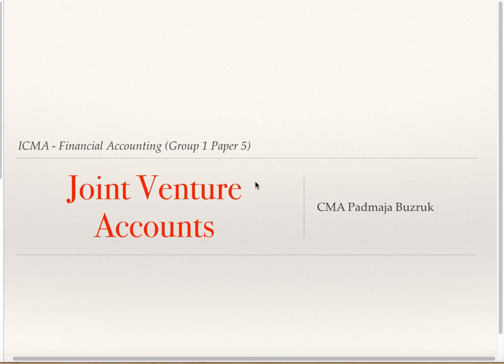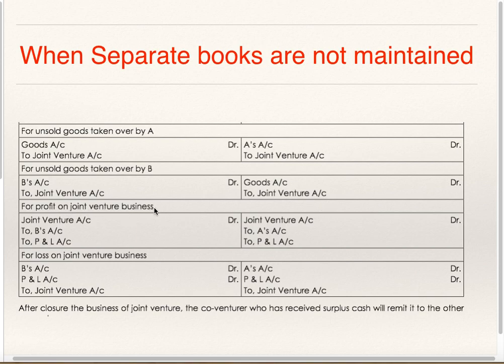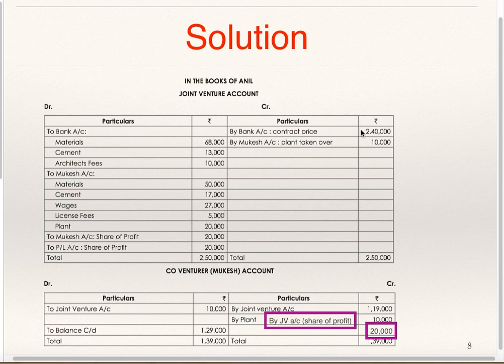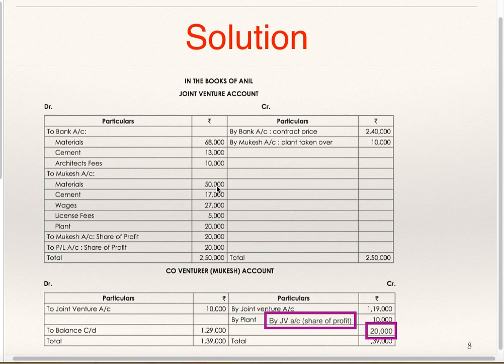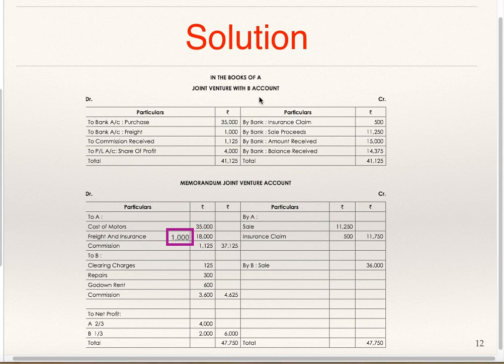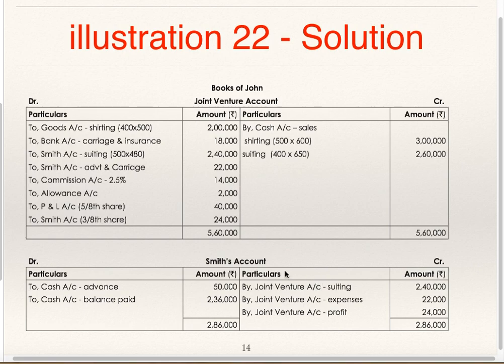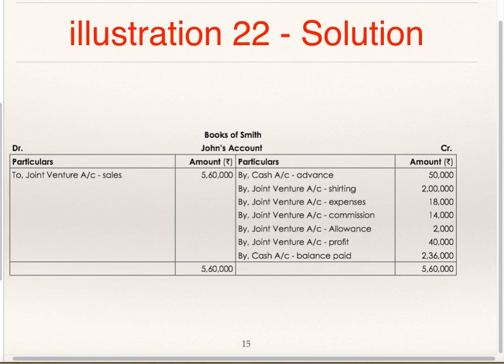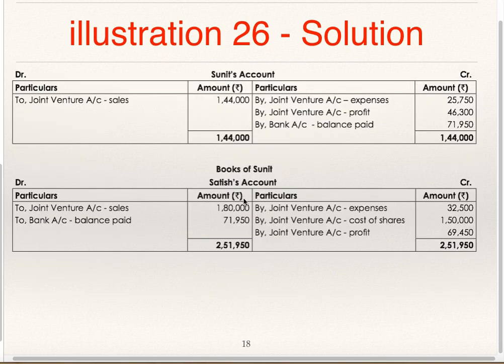ICMA Inter - paper5 : Joint Venture Accounts 2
Based on 2016 syllabus.

Students appearing for CMA Intermediate paper 5 (Financial Accounting) will get further clarity on Joint Venture Accounting.

Earlier video discussed about Method 1.

This Video explains the concept using few illustrations. Illustrations are based on method 2 where separate books of accounts are not maintained for joint venture business and  Joint Venture Account / Co-venturers Account are prepared.